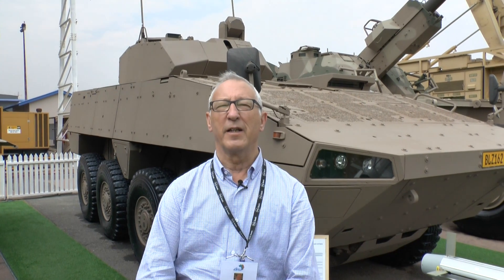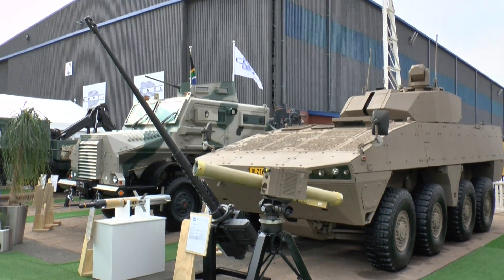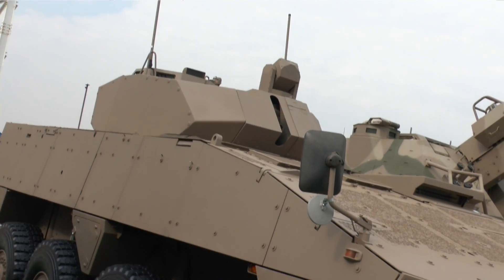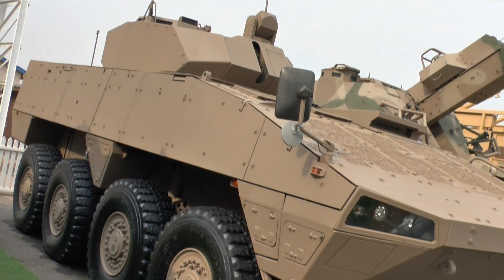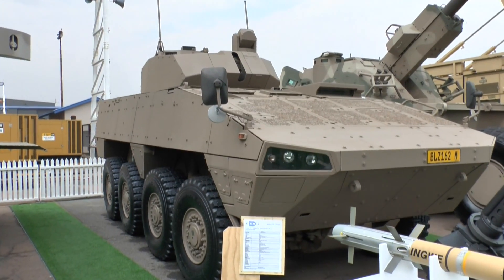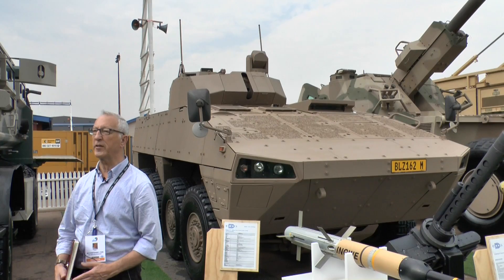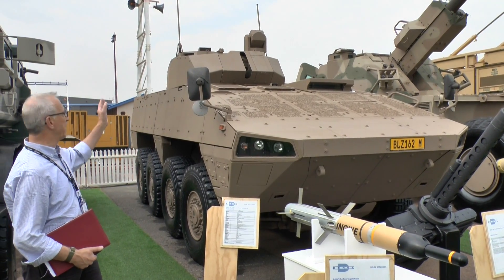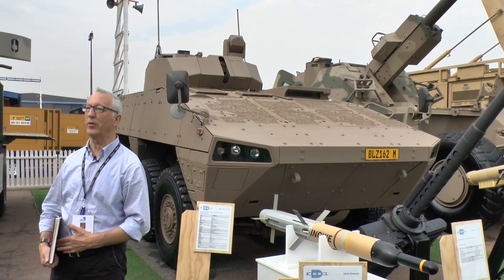AAD 2016: Denel Badger Infantry Fighting Vehicle (IFV)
Chris F Foss takes a closer look at the Badger IFV and its capabilities.